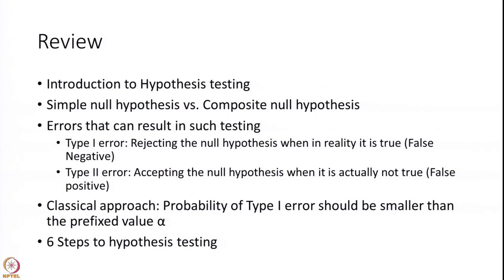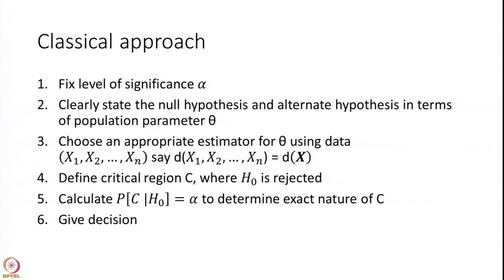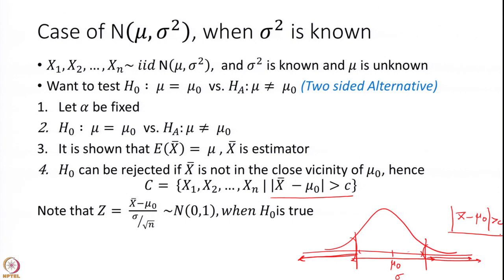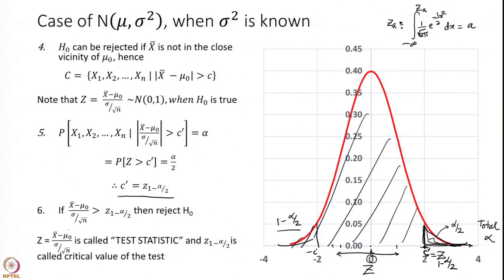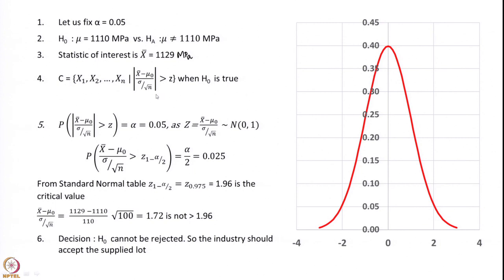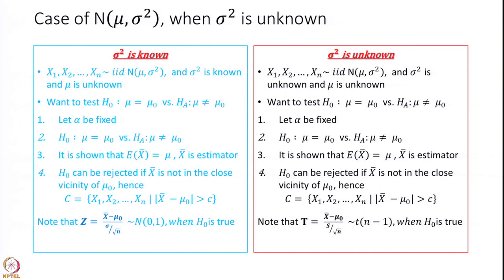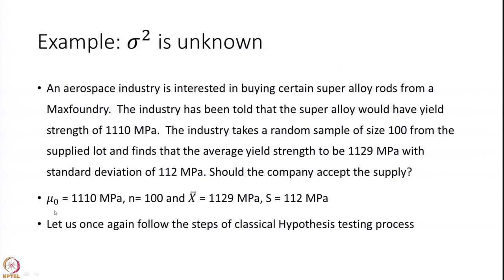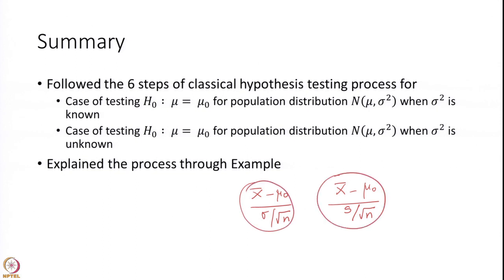Week 8-Lecture 69 : Hypothesis Testing II